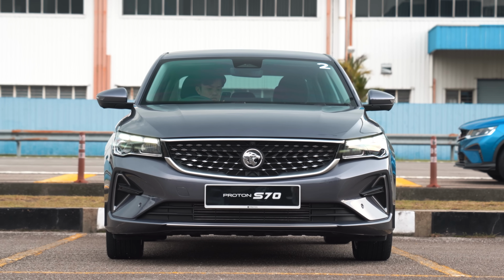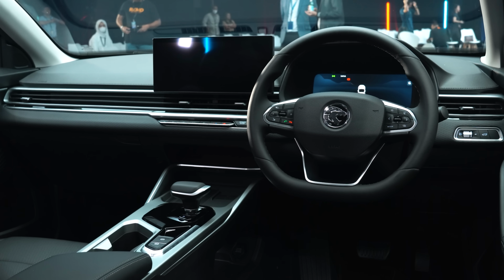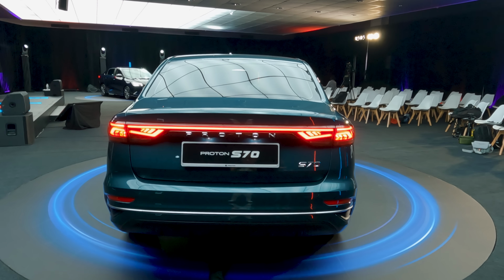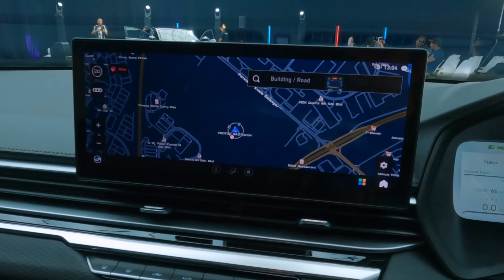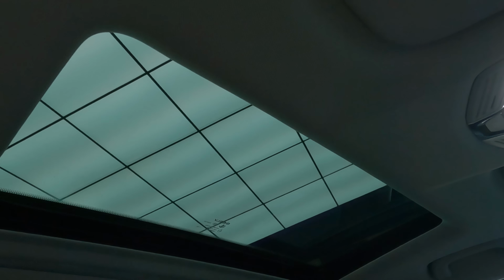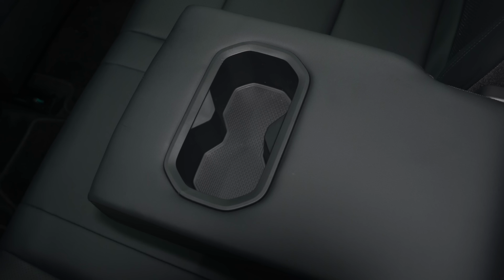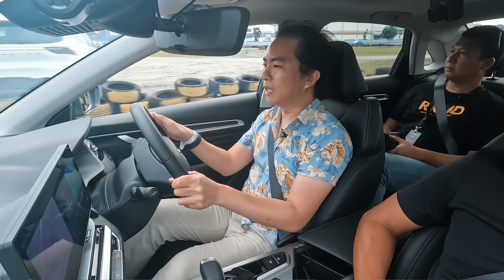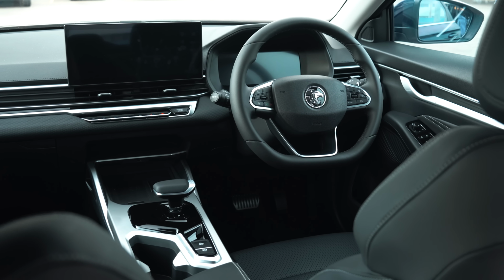Proton S70 first drive: Finally, a Malaysian Honda Civic we can be proud of?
Three years after discontinuing the Prevé, Proton is making a triumphant return to the C-segment sedan market with the S70. Set to be launched on 28th November, it's based on the Geely Emgrand and promises to be a Honda Civic rival for Honda City money. But while it's almost the same size as the Japanese four-door benchmark, it's built on a B-segment platform and lacks a few key features. So, can the S70 still ace it when it comes to offering value? Jonathan takes it out for a spin to find out.

Chapters:
00:00 – Intro
00:40 – Still no price
01:12 – Return to the C-segment
01:44 – An upgraded Geely Emgrand
02:17 – Exterior design
03:56 – Boot space
04:27 – Interior
04:48 – Technology
06:08 – Storage spaces
07:17 – Flagship X sunroof
07:54 – Build quality
08:46 – Rear seat space
09:31 – Performance
09:56 – Handling
11:02 – Ride comfort
11:48 – 0-100km/h acceleration
12:43 – Driver assists
13:08 – Conclusion